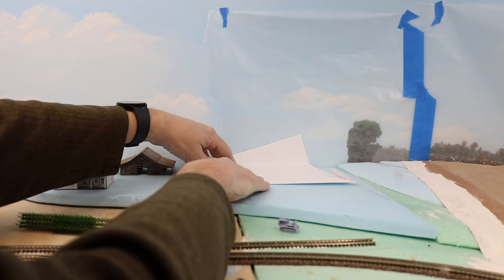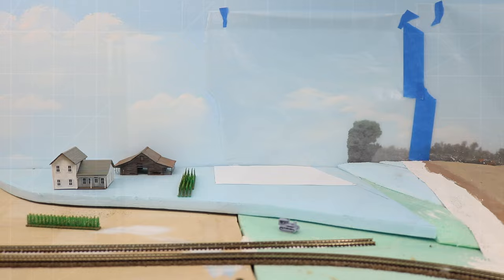Create a Realistic Cornfield for Your Model Railroad Layout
In this video I will show you how to create a realistic cornfield for your model railroad layout. I am using Blulford Shops Cornfields kit and several techniques to transform these simple cornstalks into a stunning cornfield for a farm scene on my own model railroad layout. Follow along and learn ways to improve you own model railroad scenery.

17331 E US Highway 40, Suite 107
Independence, MO 64055

✅ Amazon Pick of the Week: Beacon 3-in-1 Glue